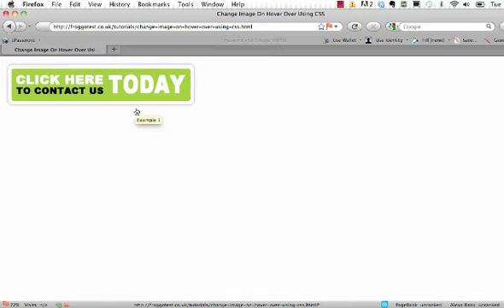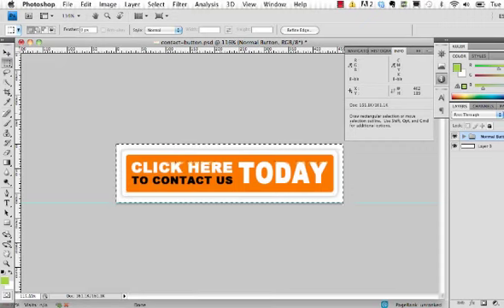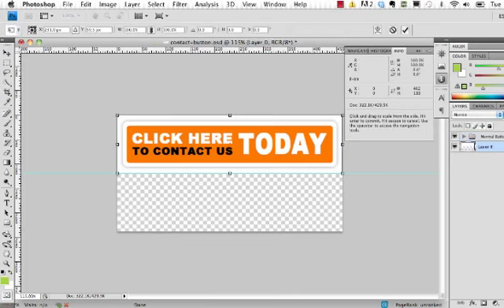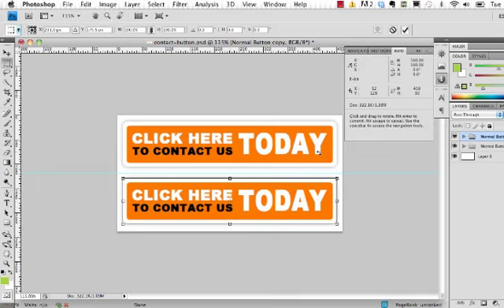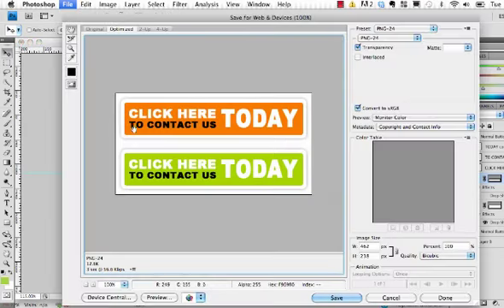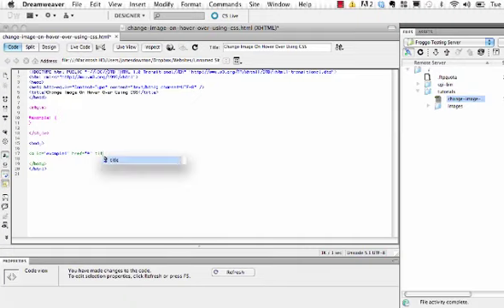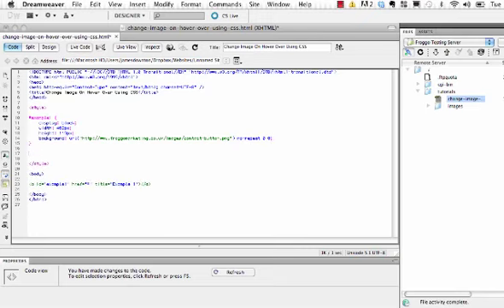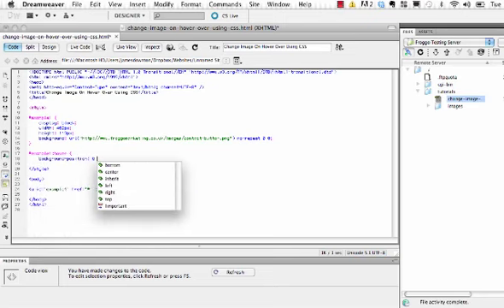How to create image rollovers using css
In this weeks blog James shows you how to create image rollovers using CSS.  Firstly showing you how to create a button image in Adobe Photoshop before showing you hot to create the effect in Dreamweaver.  To view the corresponding blog post, check out